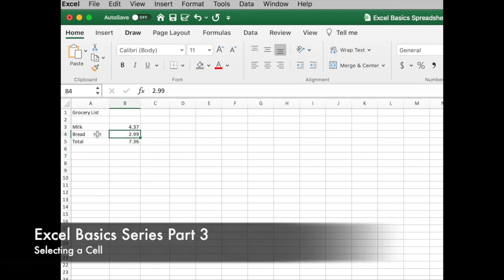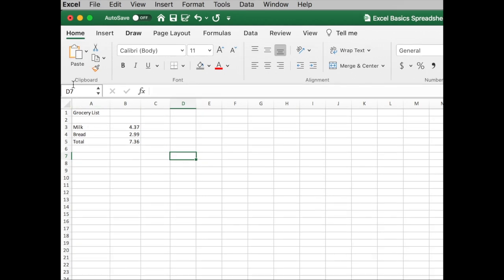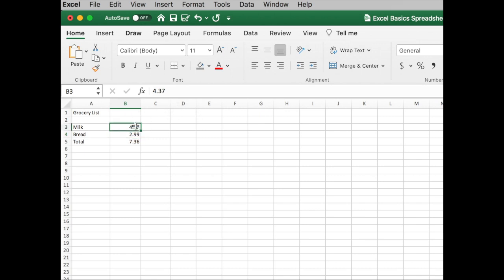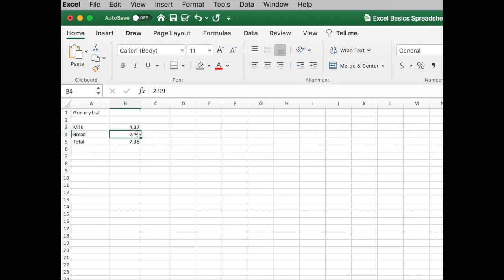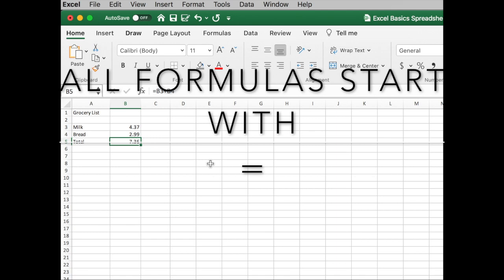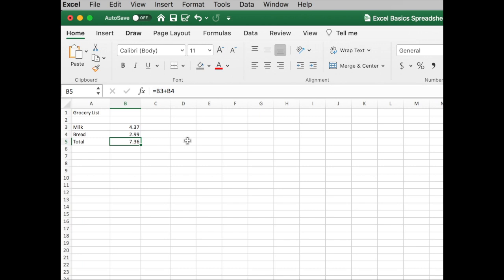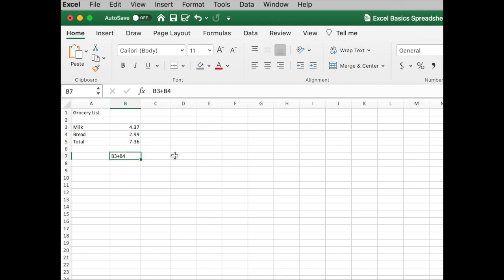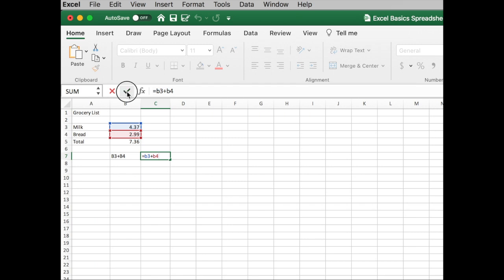Excel Basics Part 3 - What’s a cell have to do with a formula bar?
Learn how to select cells and start using the formula bar in this Microsoft Excel tutorial. Start creating formulas and become proficient at spreadsheets and Excel!

In this video learn:
- how to select a cell
- how to select multiple cells
- how to start a formula
- how to view a formula that’s in a cell